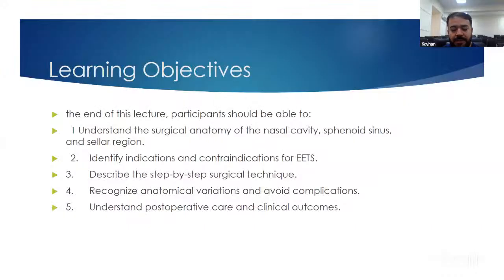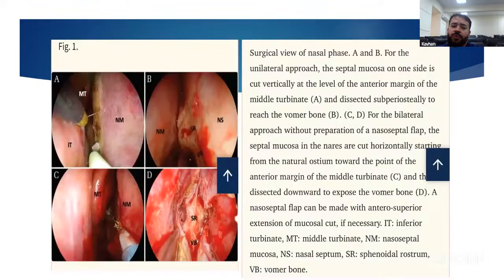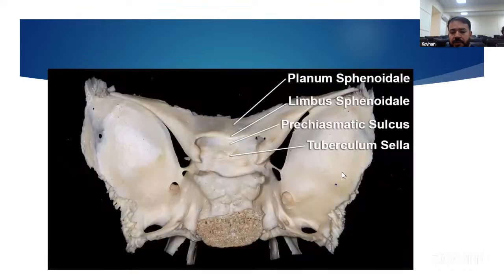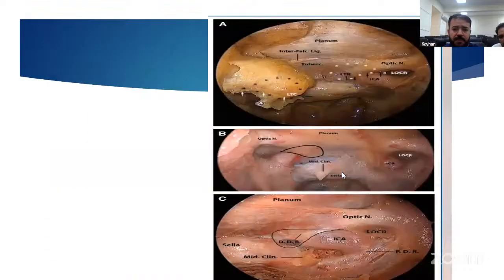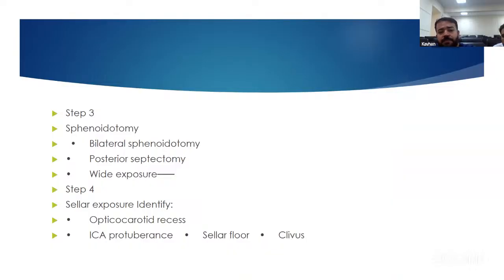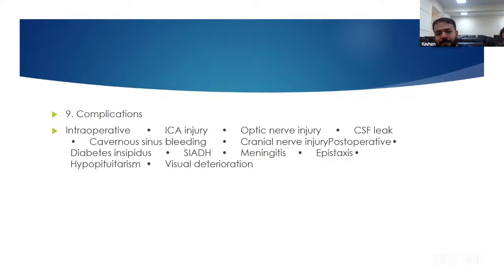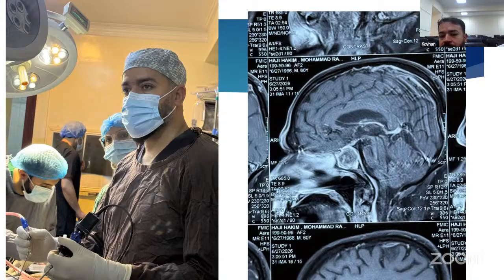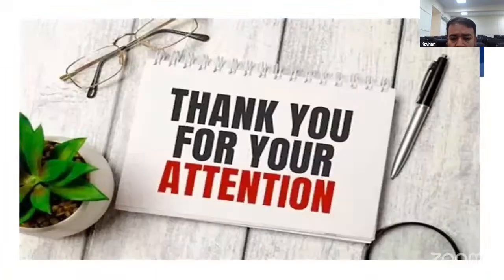Neurosurgery's Personal Meeting Room